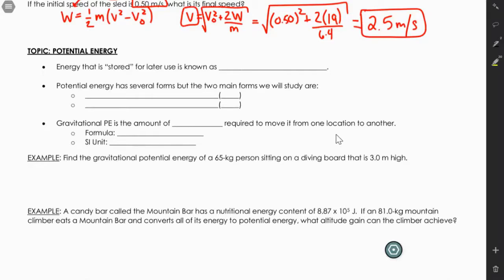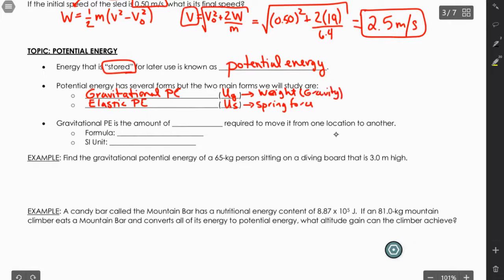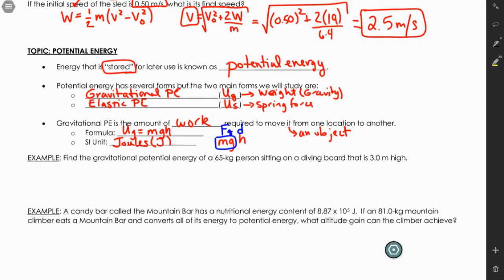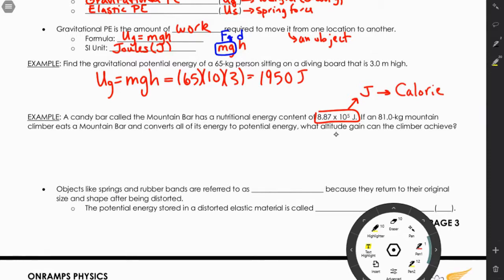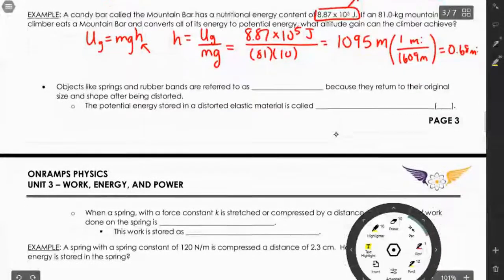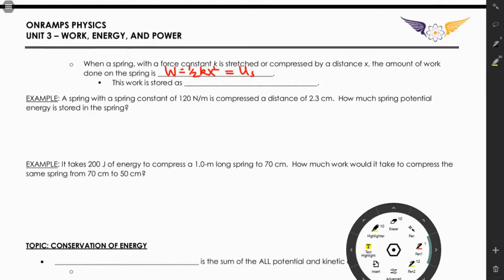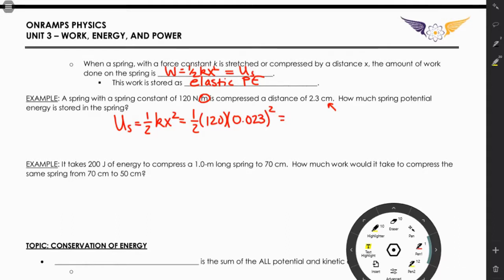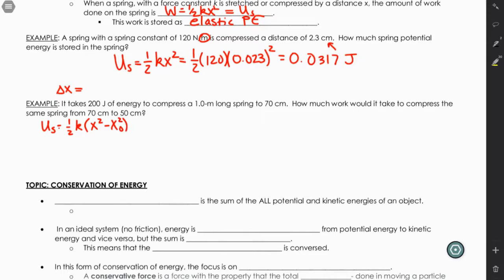OnRamps - Unit 3 - WEP - Potential Energy